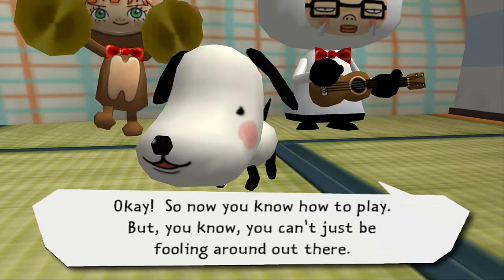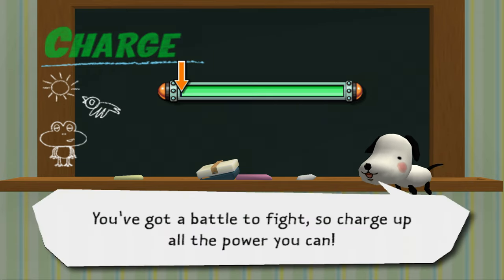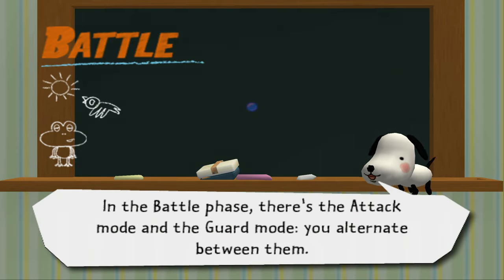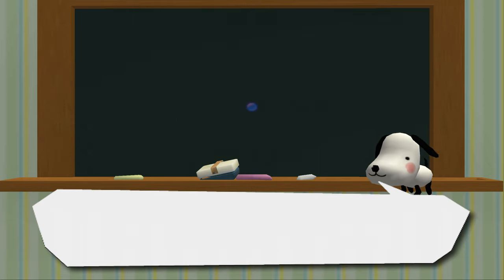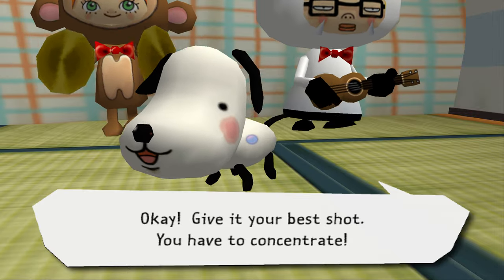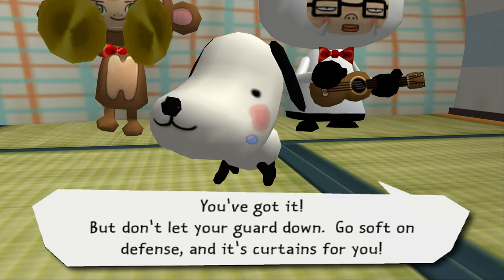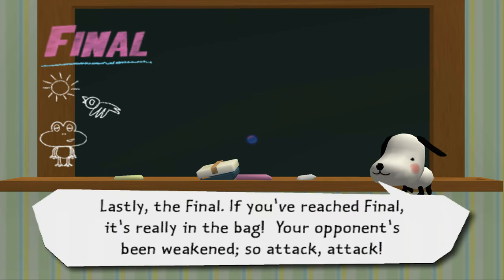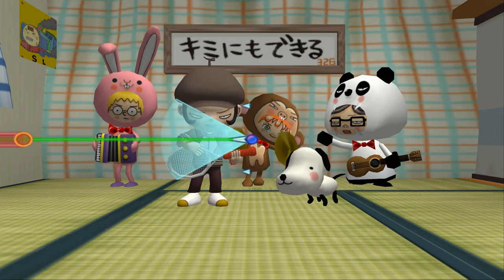Gitaroo Man - Full Playthrough + HQ Cutscenes (4K60)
Full playthrough of the PS2 game Gitaroo Man on normal difficulty (single play). Played via emulation in PCSX2. The game is running at 4K resolution, and the cutscenes have been upscaled and noise-filtered for a cleaner look.

Video Chapters:
0:00 Intro Cutscenes
2:38 Tutorial
9:43 Stage 1
13:43 Stage 2
20:36 Stage 3
27:13 Stage 4
30:58 Stage 5
38:40 Stage 6
43:40 Stage 7
49:55 Stage 8
56:11 Stage 9
1:03:36 Stage 10
1:12:42 Ending/Credits